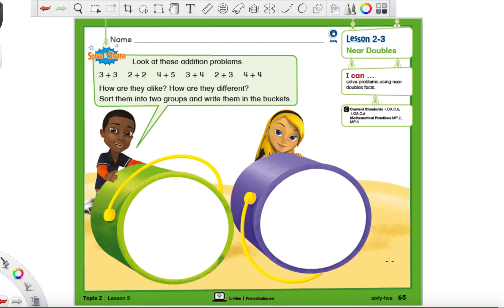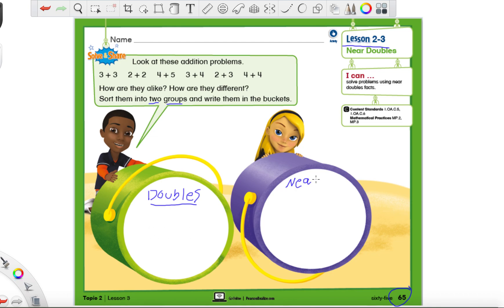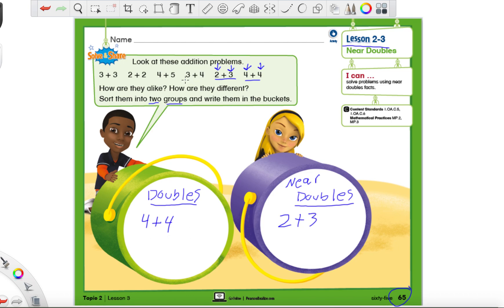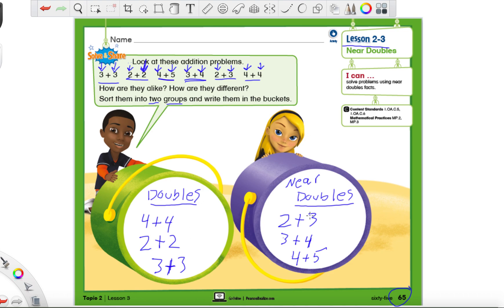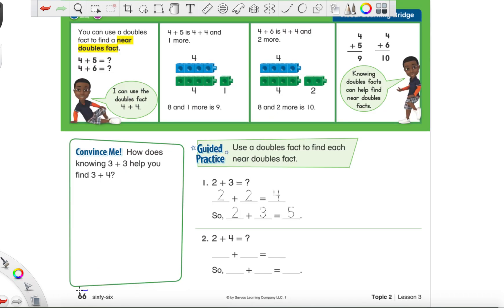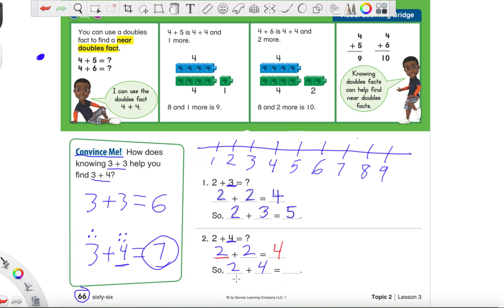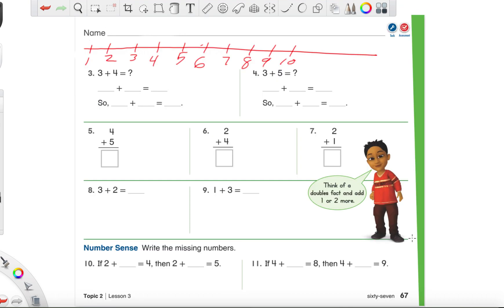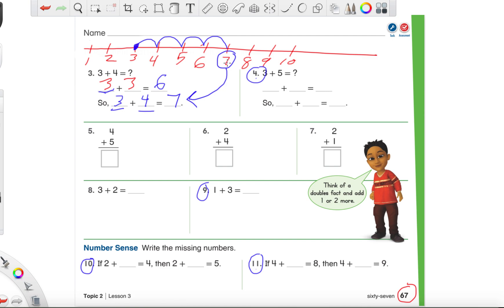SAVVAS math lesson 2-3 (grade 1)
Grade 1 SAVVAS math program. Near Doubles.